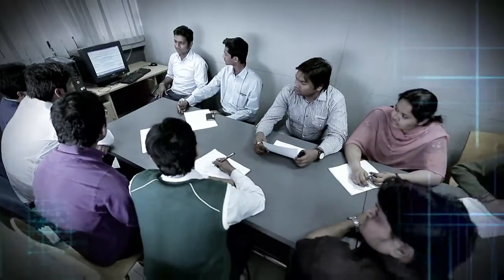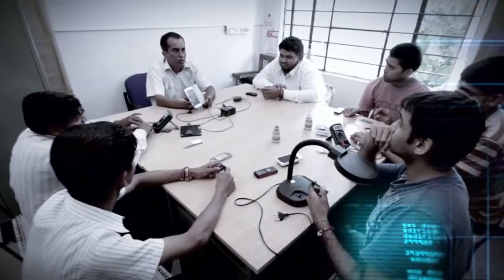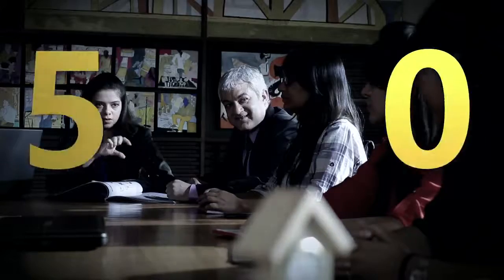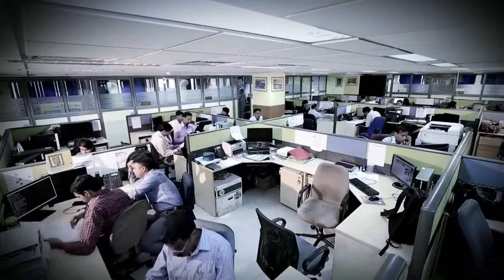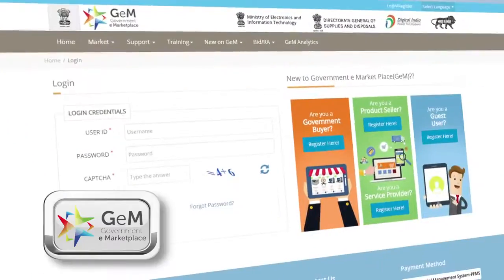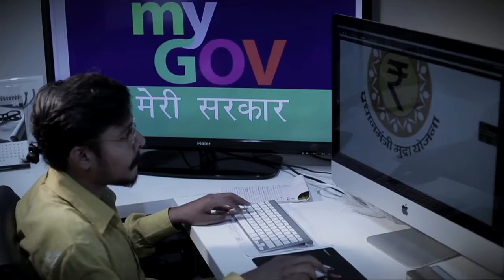OpenForge by Digital India